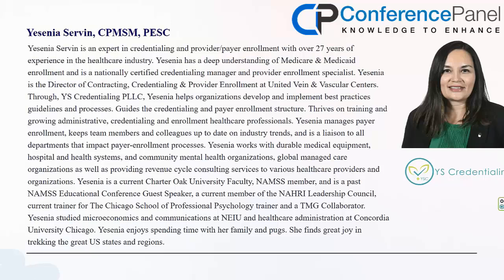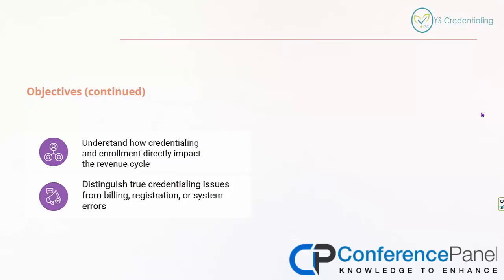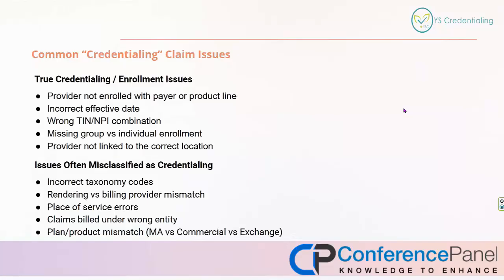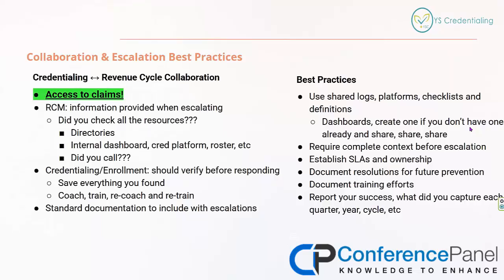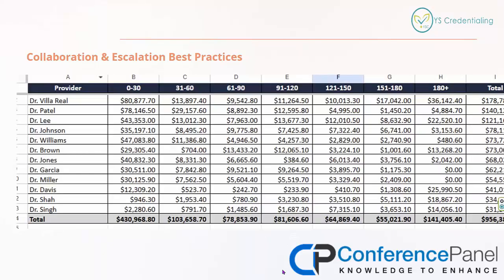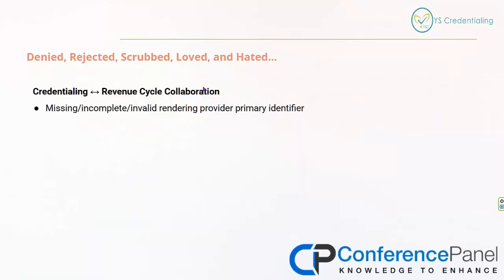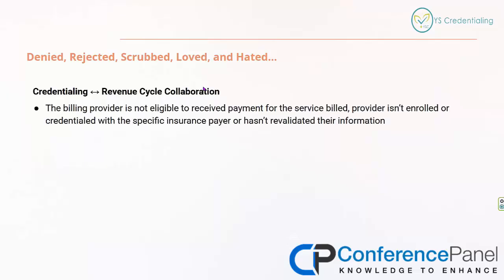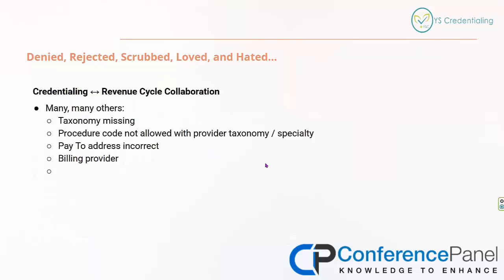Credentialing and Enrollment: A Practical Guide to Revenue Cycle Collaboration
The session is designed to bridge the gap between Credentialing/Enrollment and the Revenue Cycle by focusing on the most common causes of claims labeled as “credentialing issues” and how to resolve them efficiently. It’s a hands-on guide for clinicians, billing staff, and revenue cycle teams to improve claims accuracy and protect organizational revenue.

Learning Objectives:-

Understand how credentialing and enrollment directly impact the revenue cycle
Distinguish real credentialing issues from billing, registration, or system errors
Apply a structured review process to “credentialing” claims
Use standardized tools and checklists to resolve issues faster
Improve cross-department communication and accountability.

Areas Covered:-

Introduction & Context
Credentialing vs. Enrollment vs. Billing
Common “Credentialing” Claim Issues
Practical Claim Review Framework
Collaboration & Escalation Best Practices
Wrap-Up & Key Takeaways
Optional Tools / Handouts

Background:-

Credentialing with insurance companies is a crucial step for clinicians seeking to work in private practice or change their billing/work setting. Proper credentialing ensures that providers are recognized by insurance networks, can bill appropriately, and maintain compliance with industry standards. This session addresses common challenges and provides up-to-date guidance for providers. This reflects the need for healthcare teams to move beyond assumptions and silos, and instead adopt clear, structured processes and communication best practices that support the revenue cycle and reduce claim denials tied to credentialing and enrollment complexities.

Gain clarity on the credentialing and enrollment process
Learn tips to avoid delays or errors in contracting with insurers
Ensure your practice remains compliant and fully credentialed
Access expert insights from an experienced industry professional.

Revenue Cycle Staff (RCM/Billing Teams)
Credentialing and Enrollment Teams
Clinicians in Private Practice
Practice Administrators / Office Managers
Staff Transitioning Work/Billing Settings.

Speaker: Yesenia Servin, CPMSM, PESC, is an expert in credentialing and provider/payer enrollment with over 23 years of experience in the healthcare industry. Yesenia Servin has a deep understanding of Medicare & Medicaid enrollment and is a nationally certified credentialing manager and provider enrollment specialist. Through YS Credentialing PLLC, Yesenia Servin helps organizations develop and implement best practices, guidelines, and processes. Guides the credentialing and payer enrollment structure. Thrives on training and growing administrative, credentialing, and enrollment healthcare professionals.